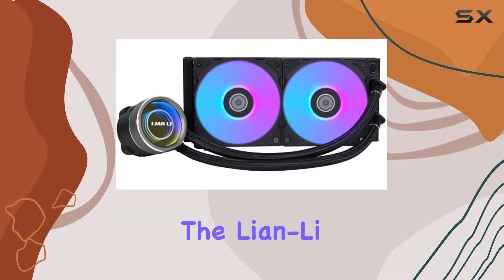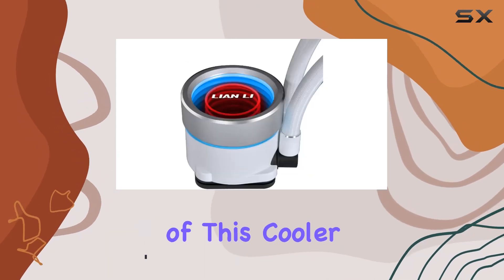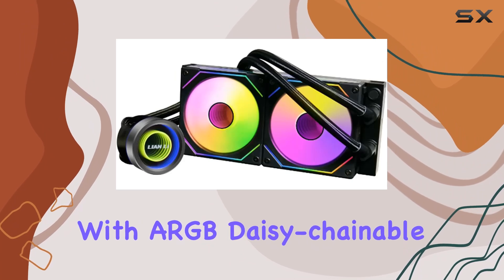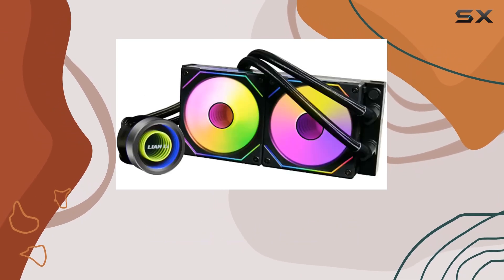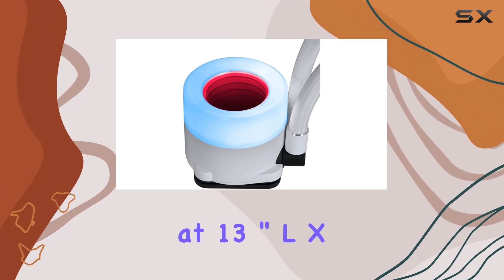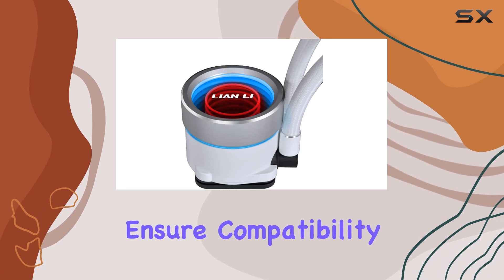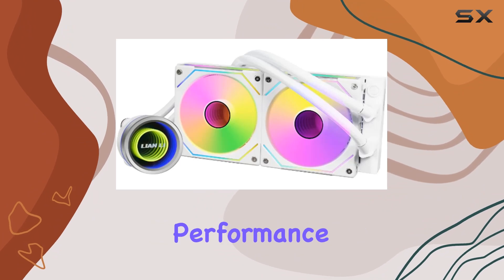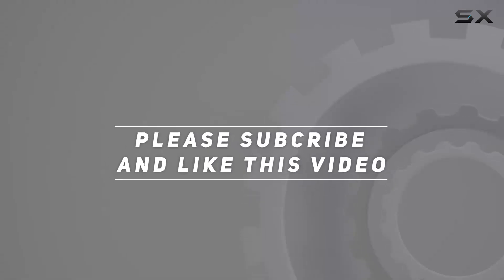Lian-Li Galahad II Trinity 240mm All-In-One ARGB CPU Liquid Cooler: The Ultimate Cooling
0:00 Intro
0:06 Review

Things that we mentioned in this video:
Lian-Li Galahad II Trinity : B0CDV5H54Q